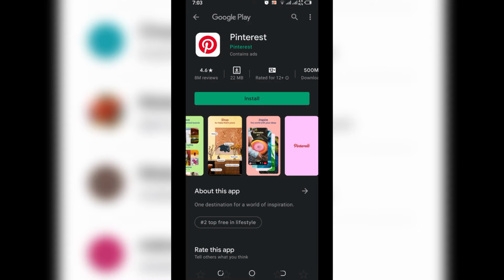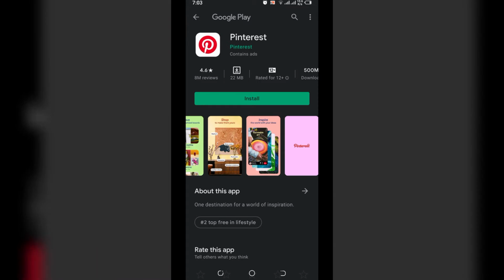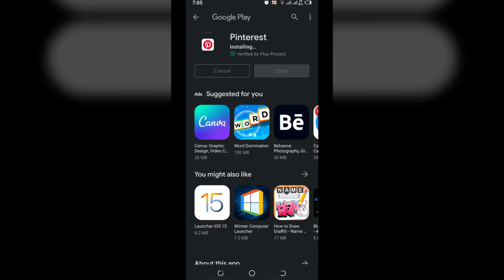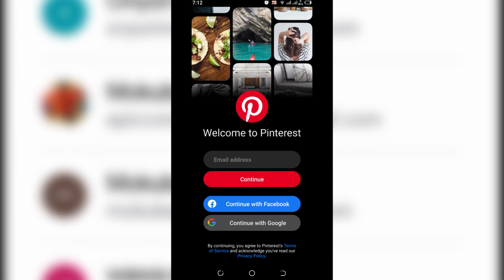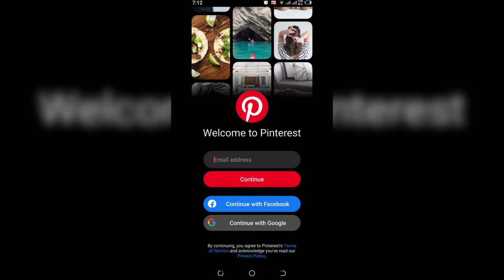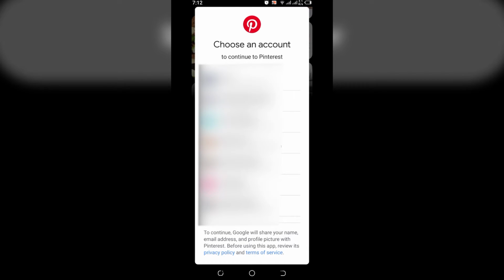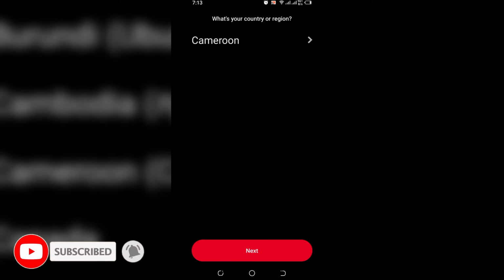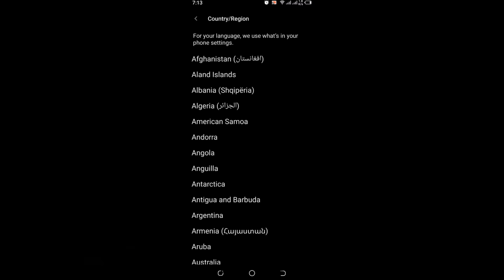How to create pinterest Account 2021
how to make a new pinterest account with the same email
pinterest business account vs personal
is pinterest business account free
pinterest business account login
pinterest board examples